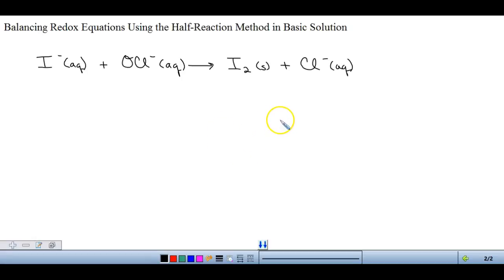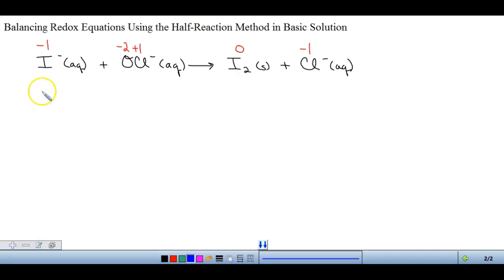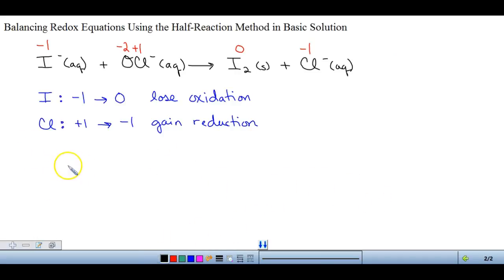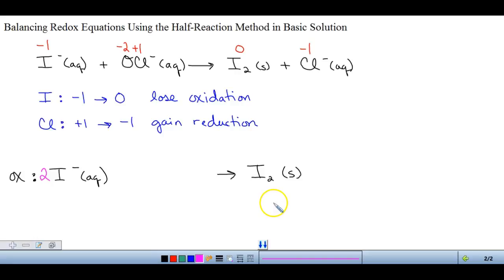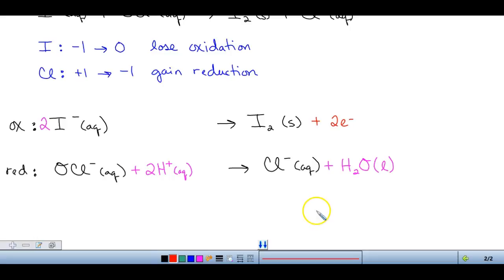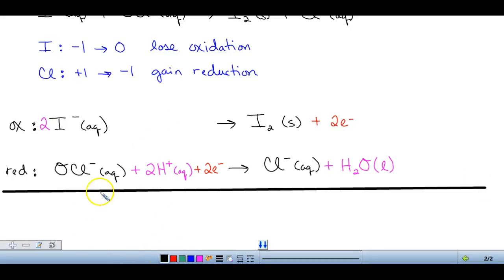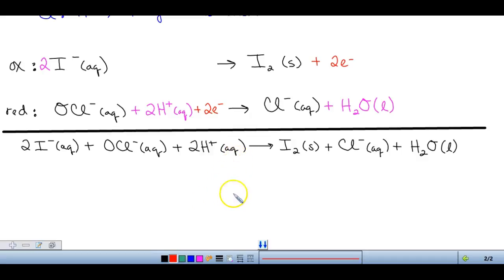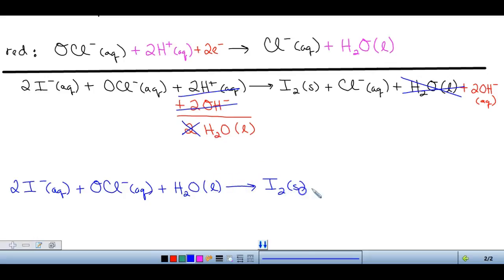Balancing Redox Rxns in Basic Sol'n